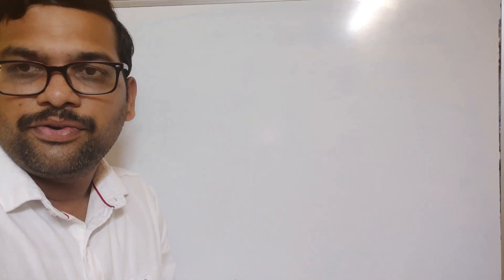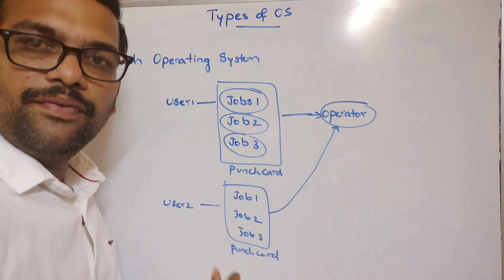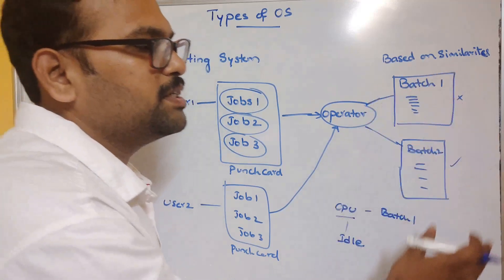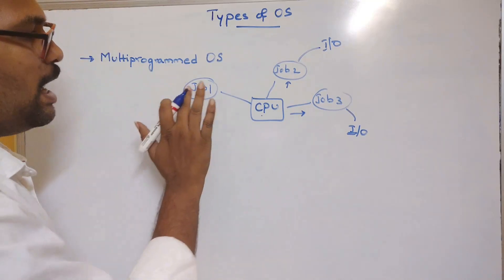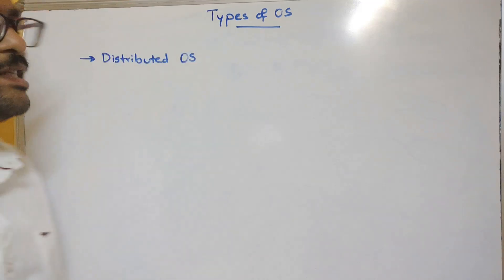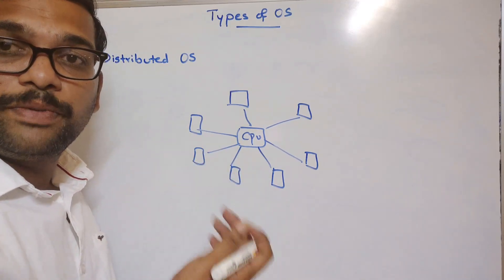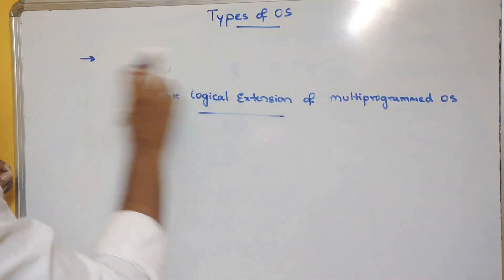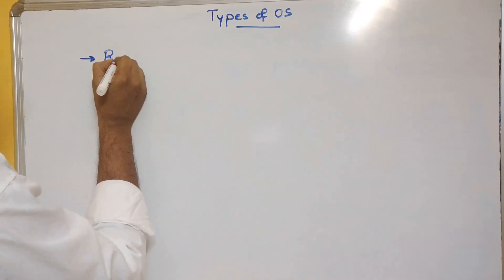TYPES OF OPERATING SYSTEMS || BATCH, MULTIPROGRAMMED, MULTIPROCESSING, TIME SHARING, REAL TIME etc.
TYPES OF OPERATING SYSTEMS
1) Batch Operating Systems
2) Multiprogrammed Operating System
3) Multiprocessing Operating System
4) Multitasking Operating System
5) Time Sharing Operating System
6) Distributed Operating System
7) Real Time Operating System